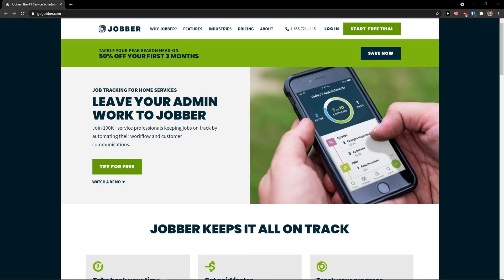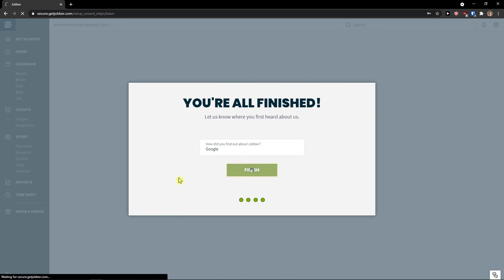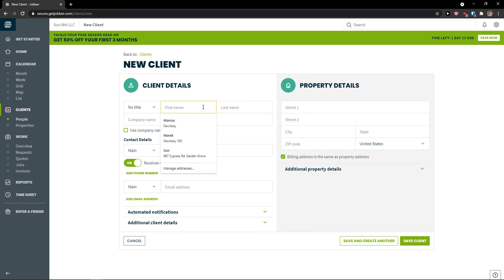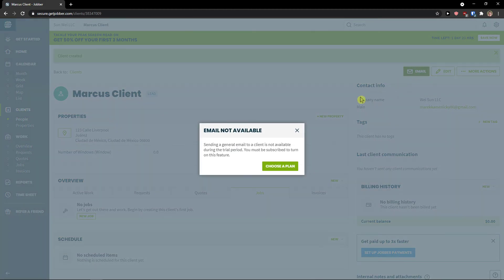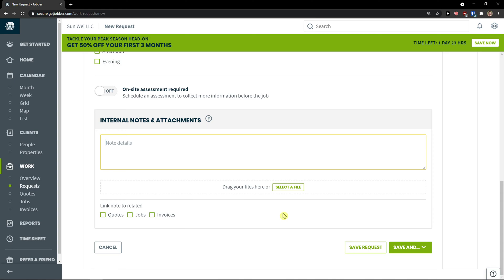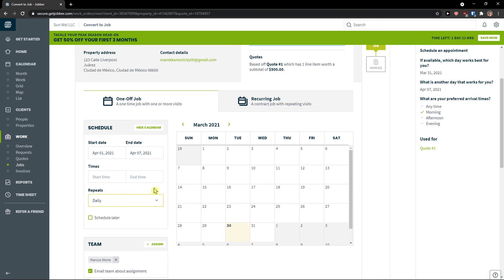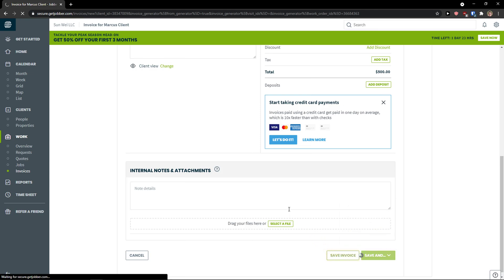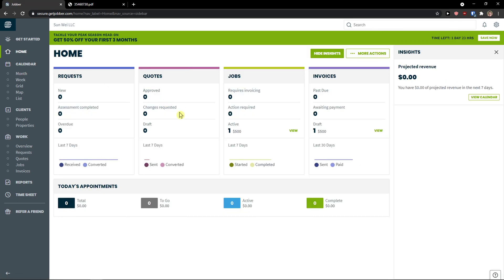How To Use Jobber | Jobber Pro For Beginners | Jobber Home Service Tutorial (2023)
‏‏‎ ‎ In this video you will find out How To Use Jobber

GET AMAZING FREE Tools For Your Youtube Channel To Get More Views:
Tubebuddy (For GROWTH on Youtube):